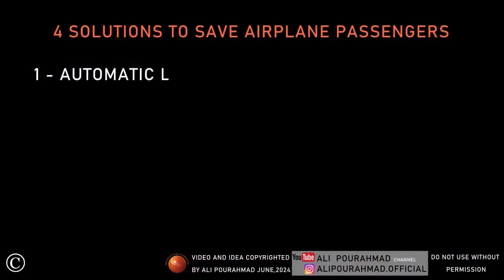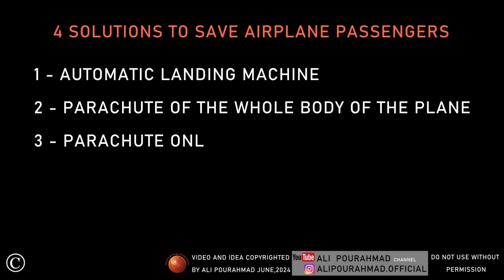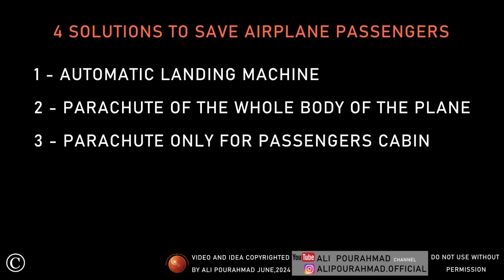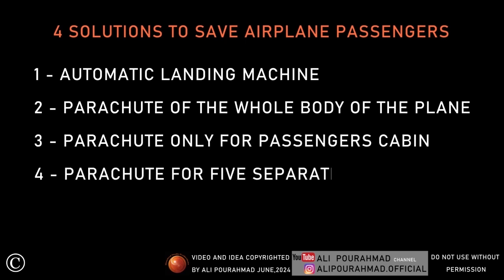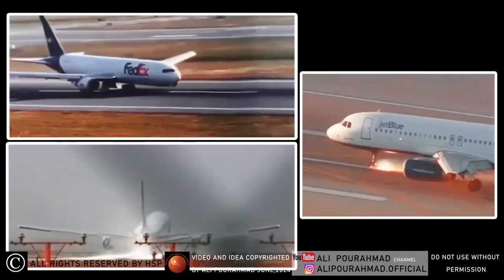INVENTIONS BY ALI POURAHMAD / INNOVATION / SCIENCE / TECHNOLOGIES / INVENTORS / CREATIVE/ TALENTED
This video is shown without any editing and with permission from the official channel of Mr. Ali Pourahmad